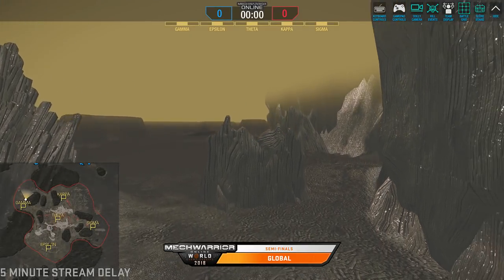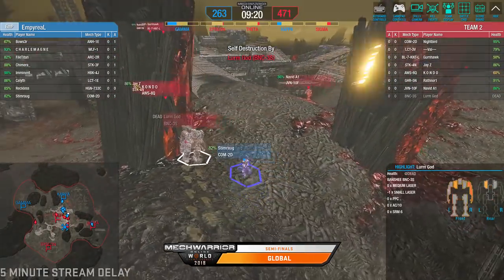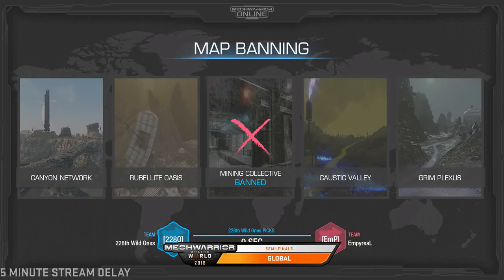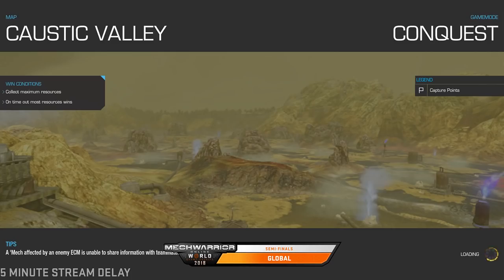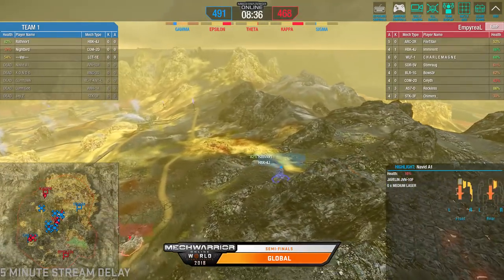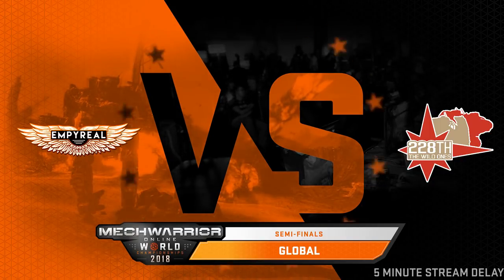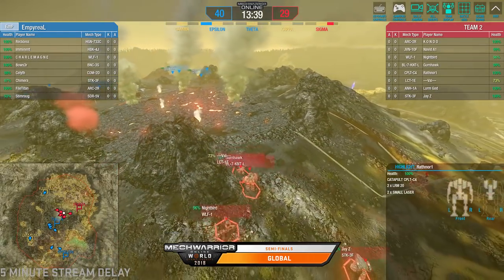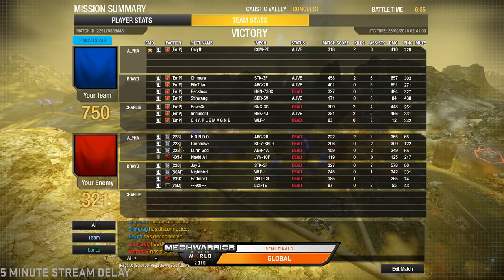MWOWC 2018 Semi Finals - Empyreal vs 228 Wild Ones